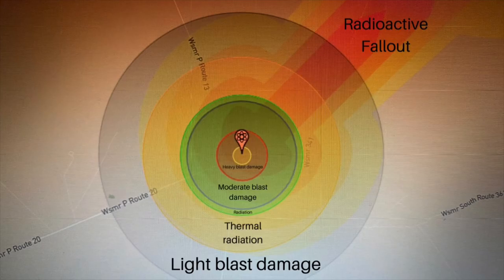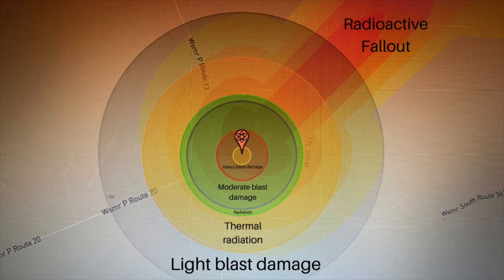How did the cameras that recorded footage of nuclear tests not get destroyed?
No. It’s not Nokia. Unfortunately. Hope you all enjoyed this short documentary! That would be much appreciated!